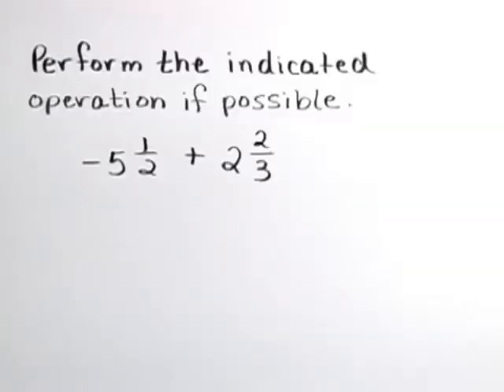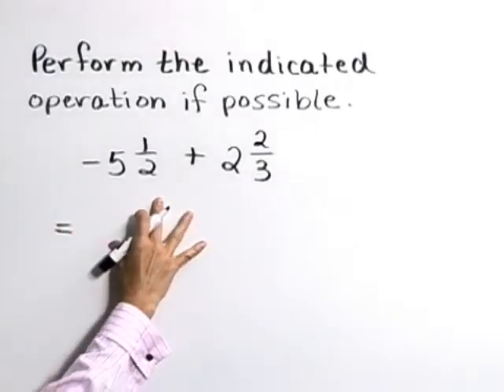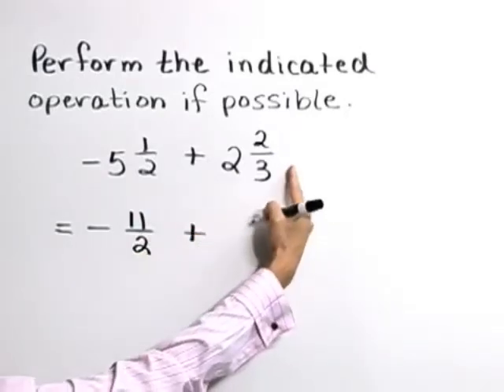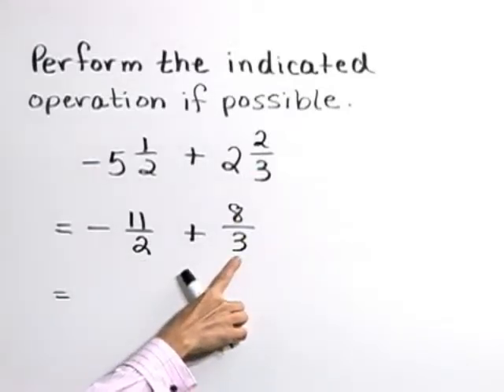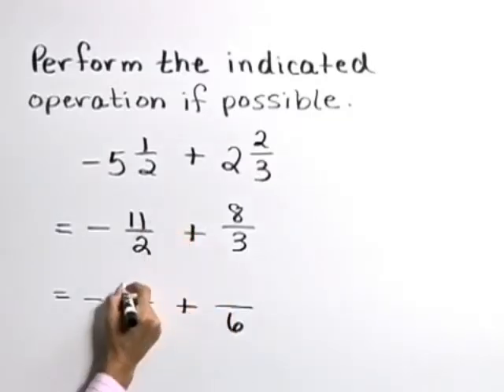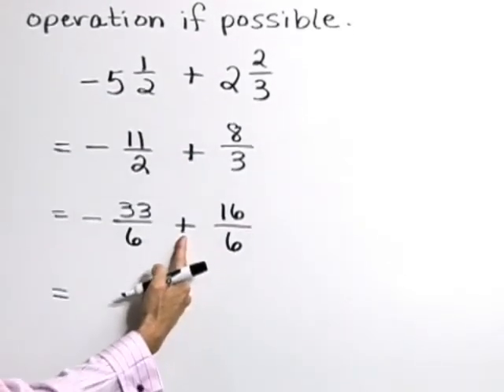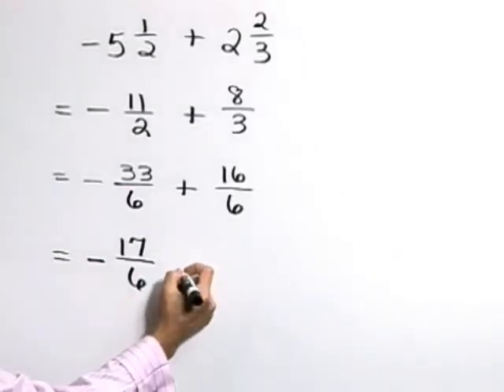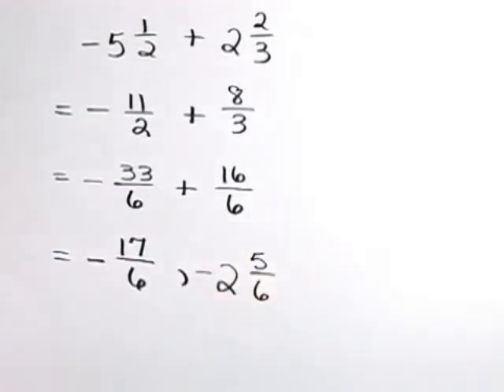Lial Introductory Chapter Test Prep: Ch. 1 Ex. 10